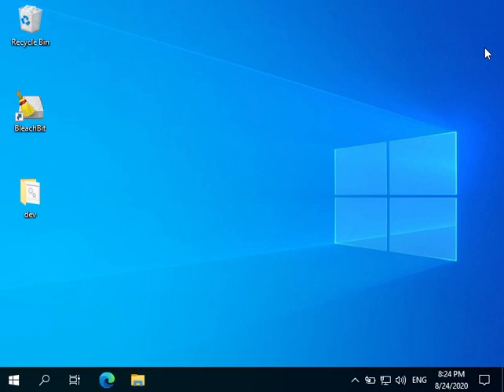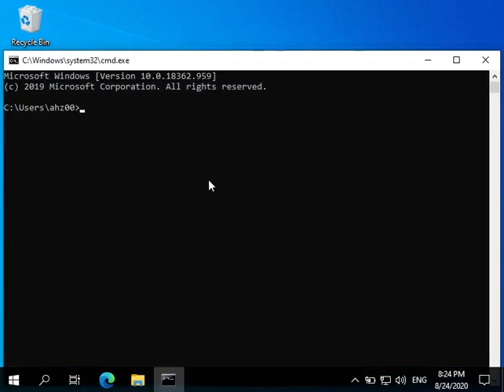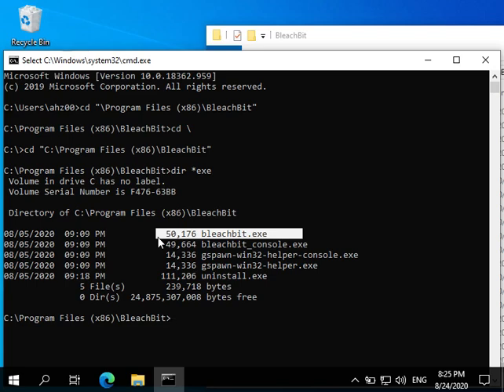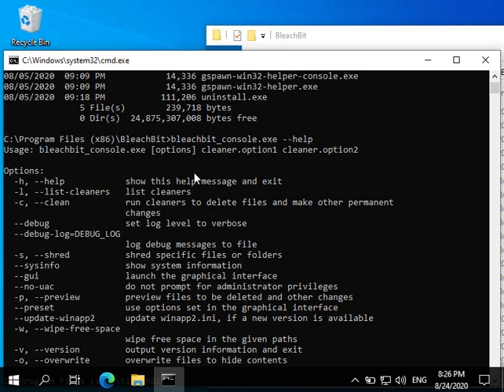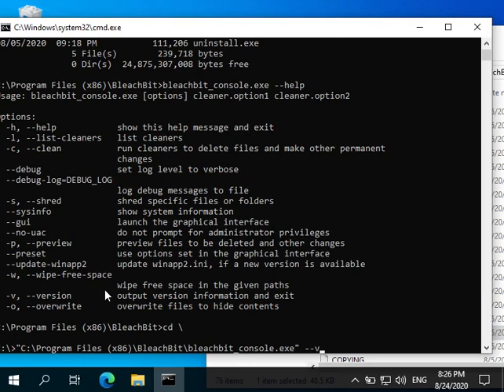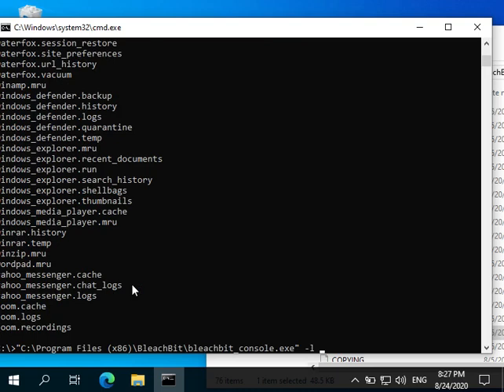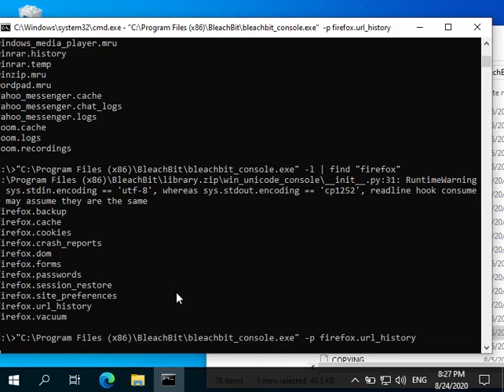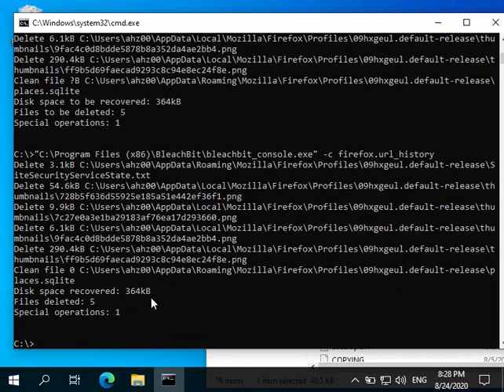Introduction to BleachBit command line for Windows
This is a gentle introduction to using the command line interface (CLI), even for people who have never used the command line before.

It was made with BleachBit 4.0.1 on Windows 10.